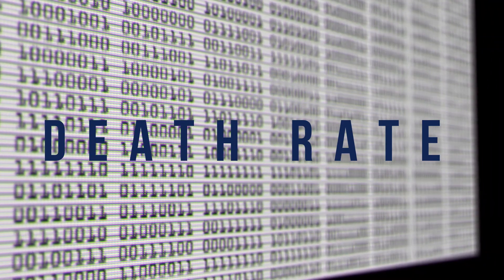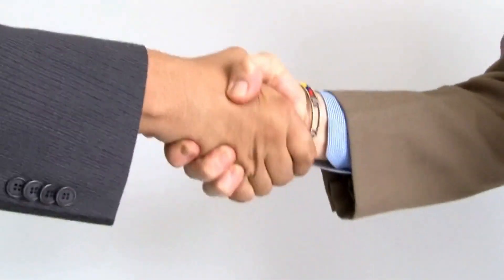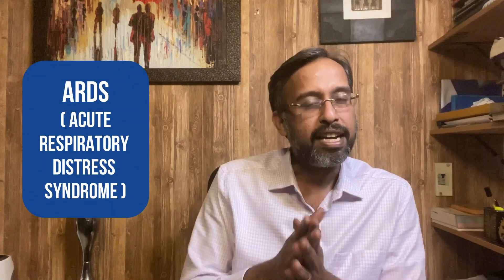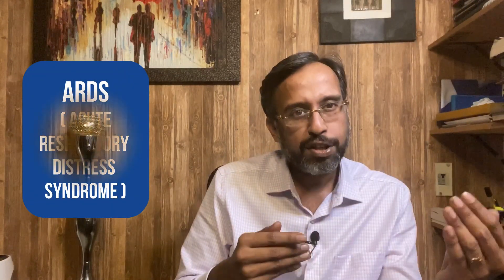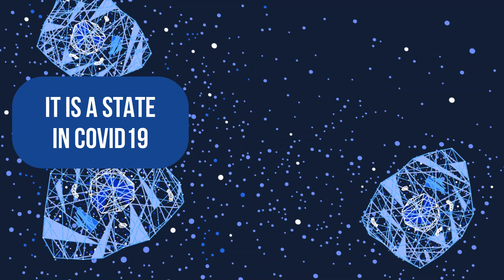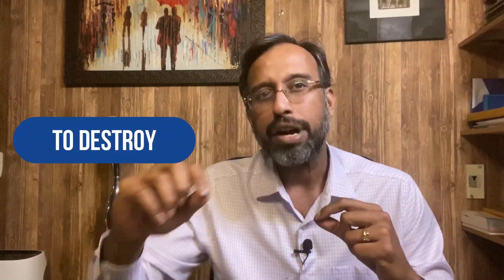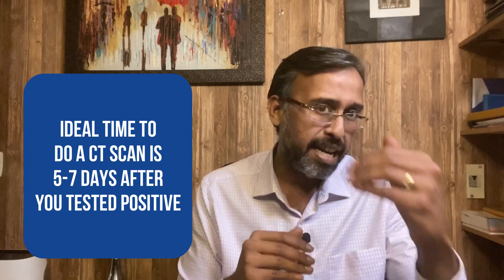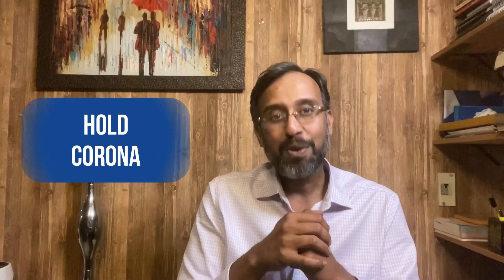Stop ARDS - Are you at a risk of severe covid19 ? Doctors advice on how to find out ?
Are you at risk of severe covid19? Doctors advice on how to find out?

COVID-19 pneumonia which is caused by the sar2cov virus is quite rampant all over the world now. 90% of those who are infected have a mild or asymptomatic disease which is a very good thing. When the number of cases increase the number of severe diseases and inadvertently the number of intensive care admissions also increase.

To be able to identify if you are somebody at high risk and to have a strategy on how you are going to manage your disease is extremely important and this video helps identify if you are at HIGH risk with a few blood tests and a CT scan.